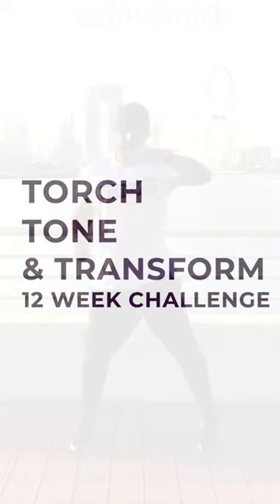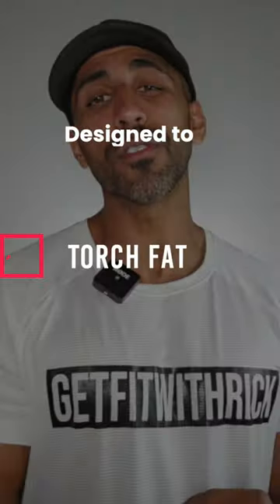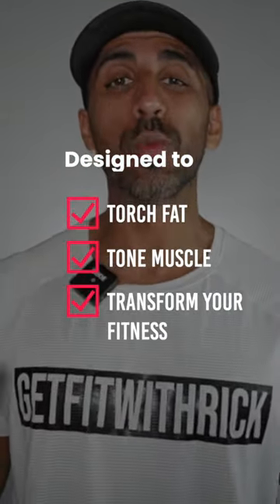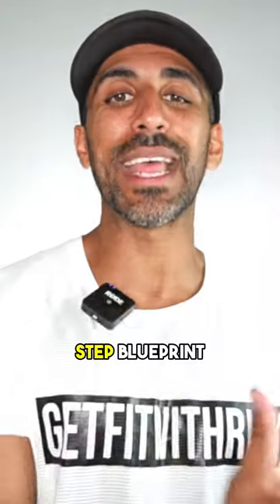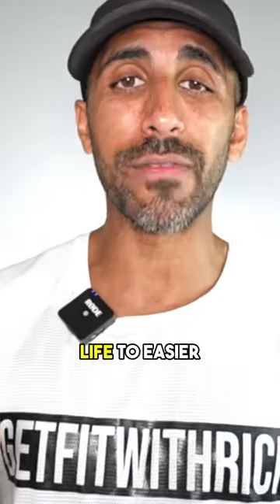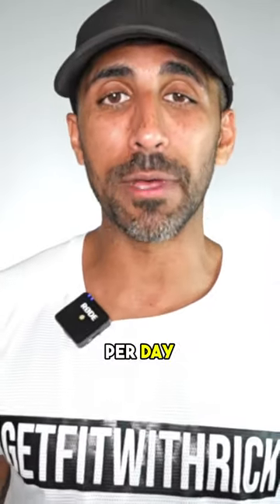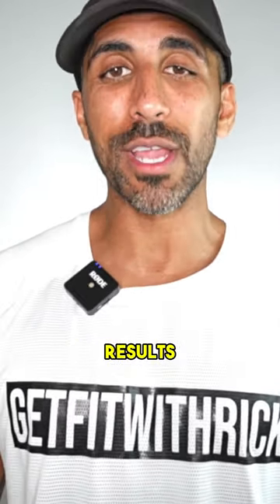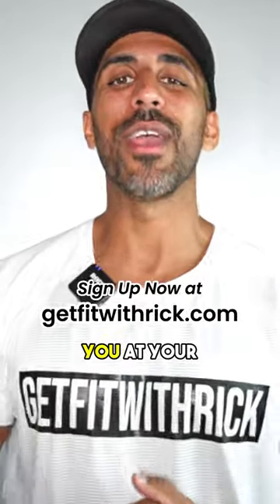Introducing the 12-Week Torch, Tone & Transform Challenge | Get Fit With Rick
Hey, fitness fam! Rick here, excited to introduce the 12-Week Torch, Tone & Transform Challenge. 🚀 This is your ticket to a fitter, healthier you, and it's all about:
➡️ Low Impact,
➡️ Joint-Friendly,
➡️ All Standing workouts.

🏋️‍♀️ 5x workouts per week,
⏰ 30-minute follow-along workouts,
🍽️ Easy-to-follow meal plan,
📆 Daily Accountability,
🎙️ Weekly Live Check-Ins.

Get ready to walk at home and walk away the pounds with this transformative challenge. Perfect for a walking exercise for weight loss, these walking workouts are an ideal home workout for beginners. If your New Year resolution 2024 is to get in shape, this is where you start!

Expect low impact exercises to lose weight, including low impact walking workouts and low impact walking workout for beginners. And the best part? You can do all these walking workouts at home!

If you're a fan of my workouts, you know how effective my walking workouts can be. Now, imagine that amplified over a 12-week program designed to help you lose belly fat with targeted home workouts.

Ready to transform your life? and let’s make 2024 the year you achieve your fitness goals.

Love ya, Rick! 💙